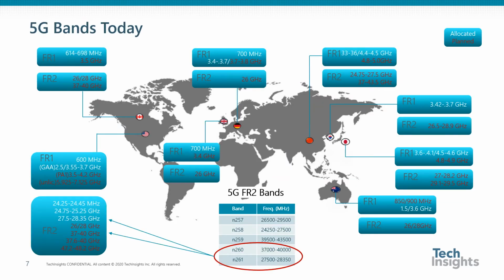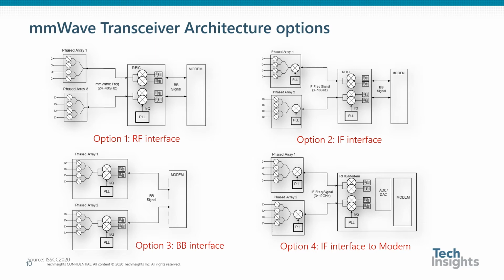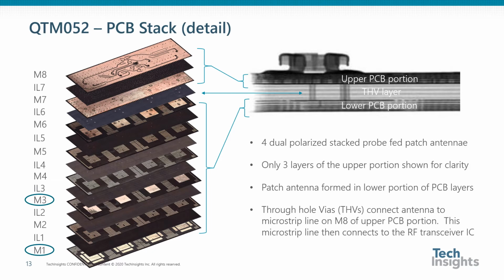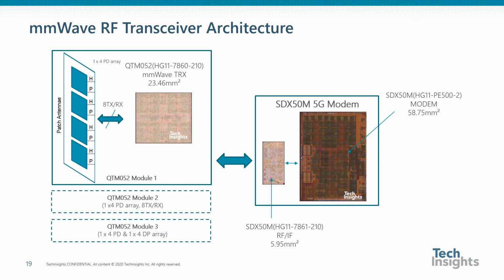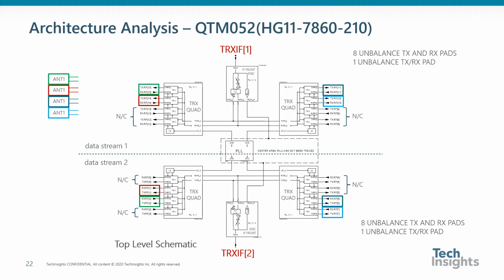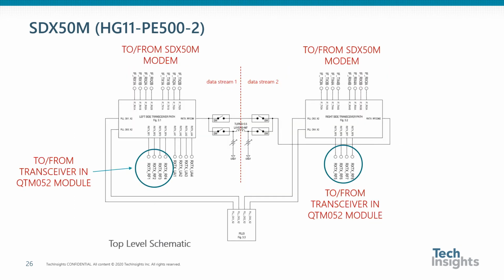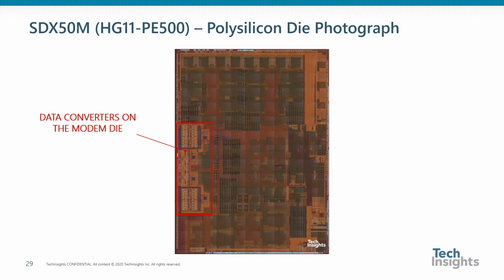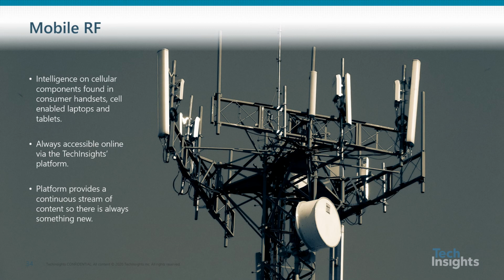Webinar - Space Power BEAMs Shorten the trek to gain edge in 5G transceiver design and manufacturing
During this 30-minute presentation our experts will provide exclusive insight of our findings on the latest 5G mmWave transceiver architecture with a focus on the solution, including the QTM052 Antenna module from Qualcomm. We will also examine real RF block diagrams and discuss the valuable competitive intelligence our in-depth architecture analysis report provides. Stay ahead of the monumental transition to 5G RF and give your business the edge to succeed.